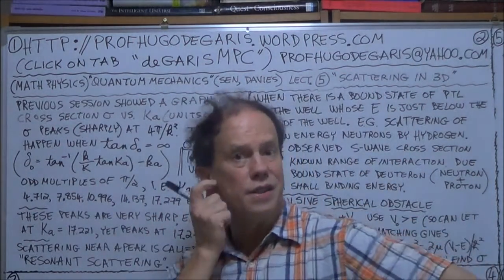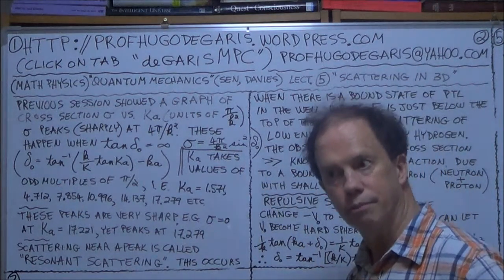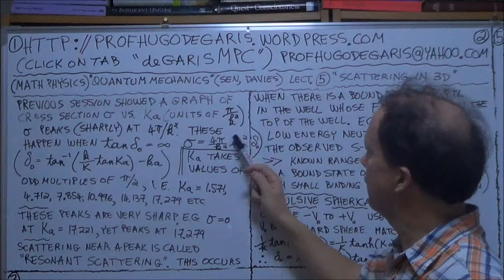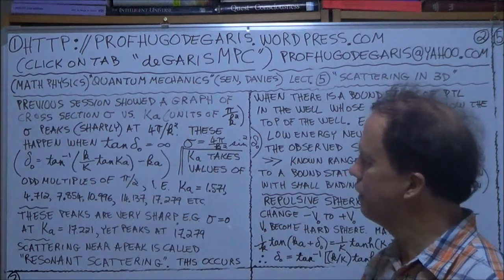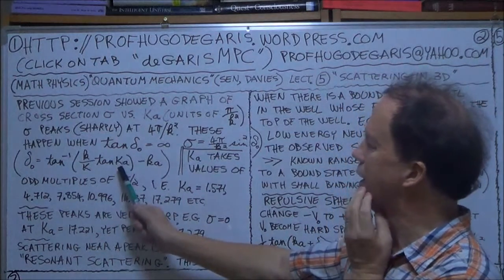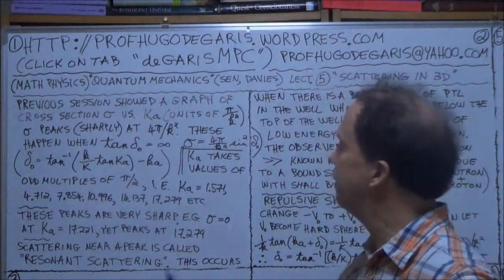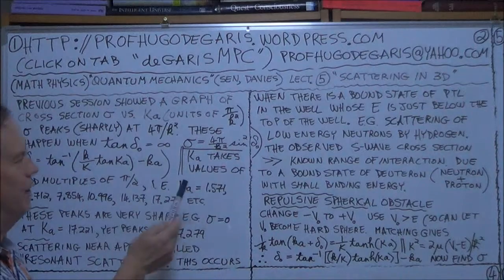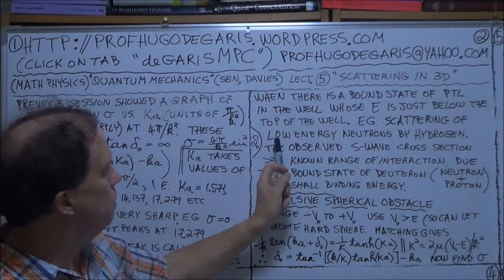deGarisMPC QM5i 1of2 Sen,Davies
Quantum Mechanics (Sen, Davies) Lect. 5i ("Scattering in 3D"), Part 1 of 2